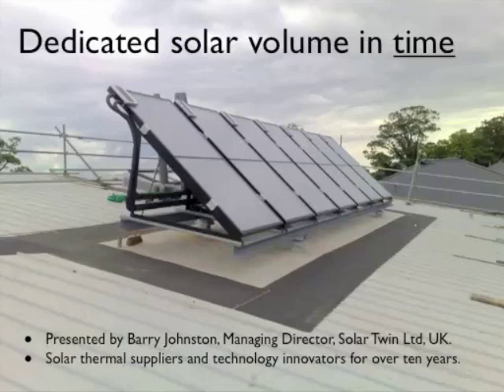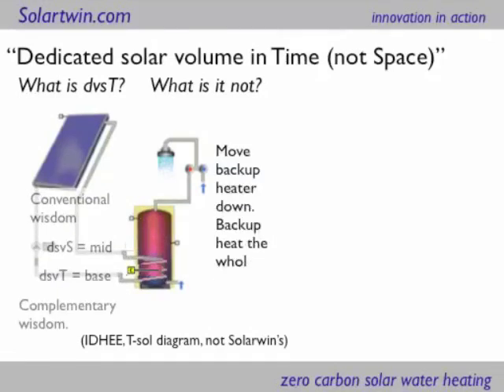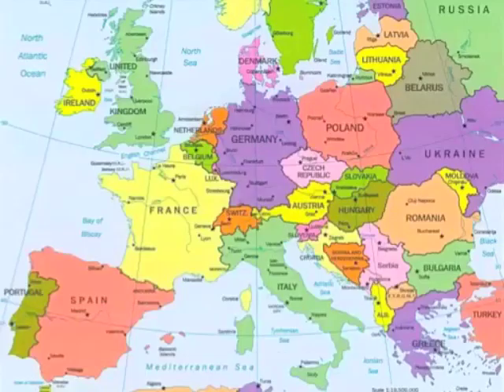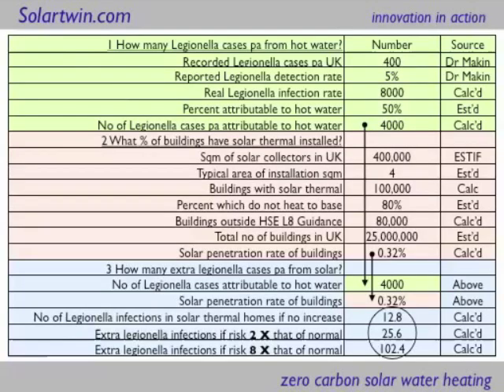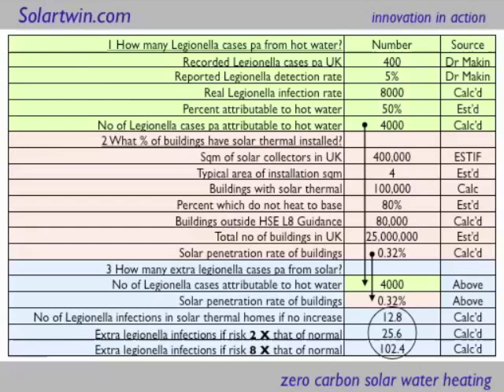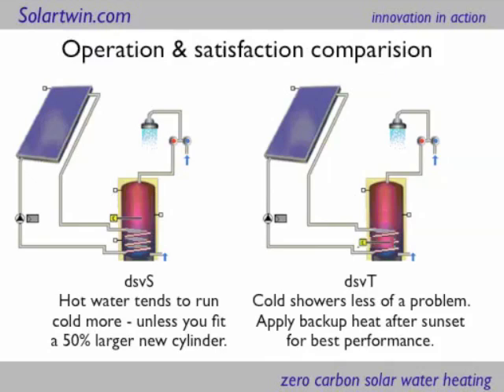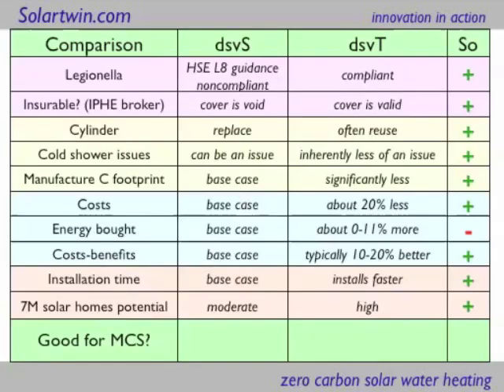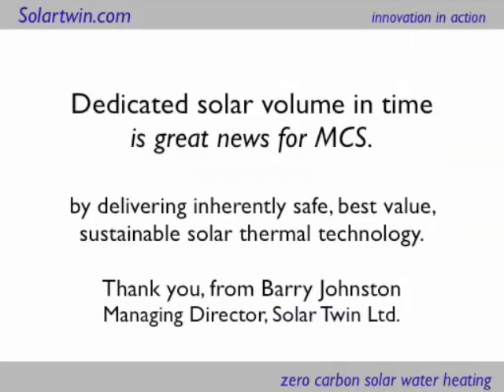Solar water heating, Legionella and heating daily to the store base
"It is highly likely that those solar pre-heating water systems which support the growth of legionella bacteria and do not achieve thermal inactivation or control of legionella bacteria in some other equally effective way, are creating a health risk with regards to legionella infection" says a report to a UK water advisory body WRAS. Legionnaire's disease risk in twin coil cylinders can be minimised by improved design. One safer solar storage solution used by Solartwin is called "dedicated solar volume in time". This safer design involves heating to the base of a solar hot water store every day in the evening to 60C. This solar hot water storage method fullly complies with regulation UK HSE Legionella L8 guidance para 158. Another safer solution is a thermal store. The safety principles also apply to heat pumps. Includes a suggested way to calculate the statistical number of people infected with Legionella per year from solar cylinders in UK.